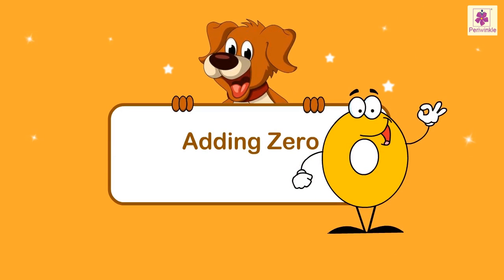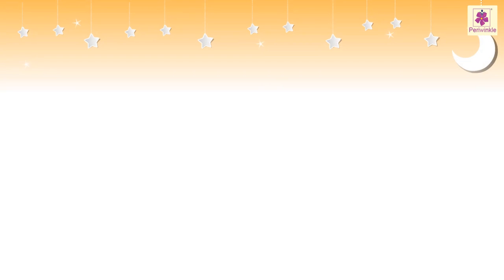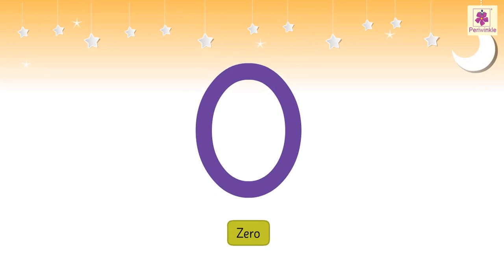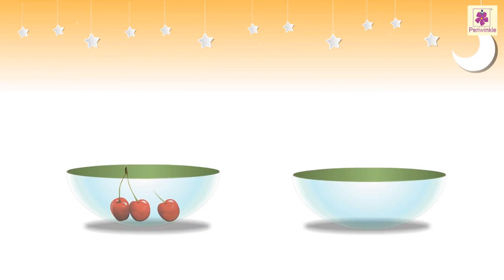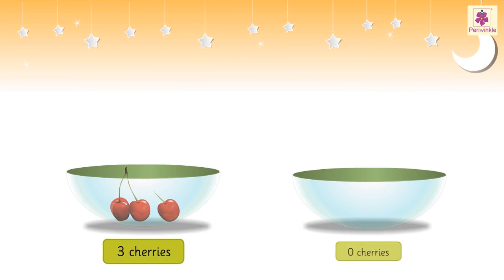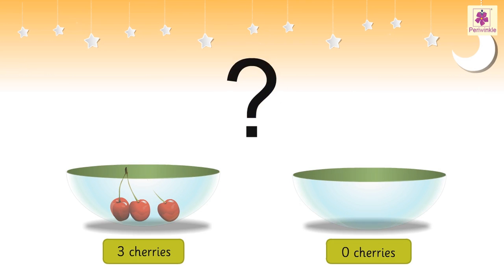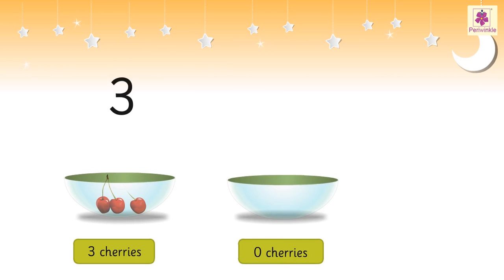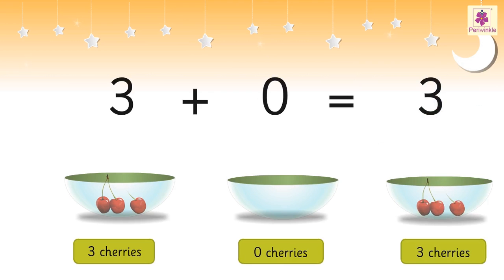What Happens on Adding Zero to a number? | Mathematics Book B | Periwinkle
In the last video we have learnt how to add numbers vertically.
In this video we will see what happens when we add zero to a number.